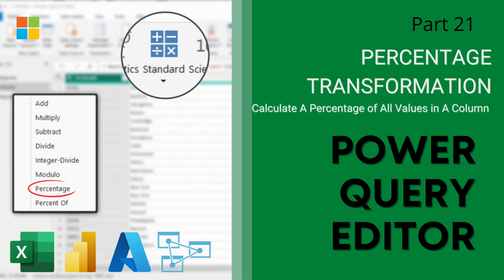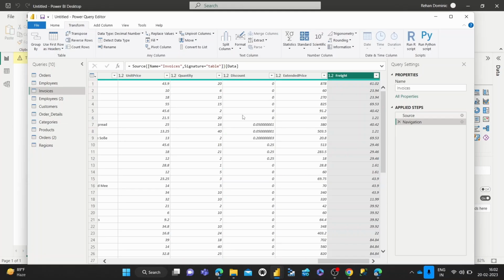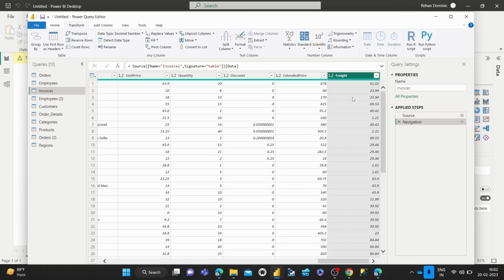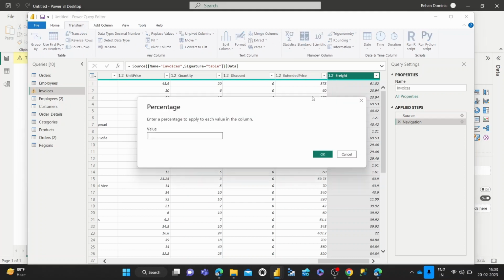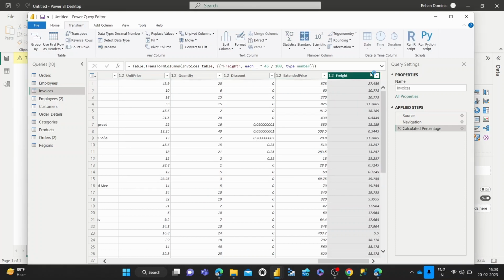21. PERCENTAGE TRANSFORMATION | Power Query Editor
In this session, We will teach you how to divide an entire column by a value in the power query editor. Divide Transformation in Power Query Editor. Division Transformation in Power Query Editor.

TOPICS COVERED :-

Divide Column by value
Divide specific value from a column
Divde a value from all rows in a column
Divide column by a value
Divide entire column

Mockaroo :-
Tool to create sample data (csv etc..)

✔ Topical Keywords :-

New column
Derived column
Conditional column
Arithmetic operators
Multiply
Product

✔ General Keywords :-

Power Query
Power BI
Excel
Microsoft Power BI
Microsoft Excel
Excel pq
Power bi
Elt , etl
M code
M engine
Vba
Excel macros
Excel formulas